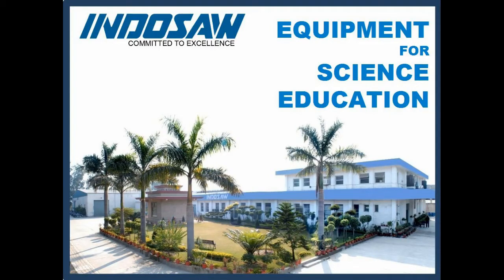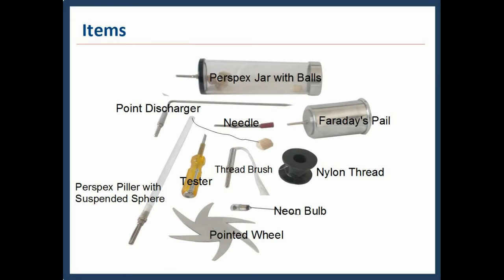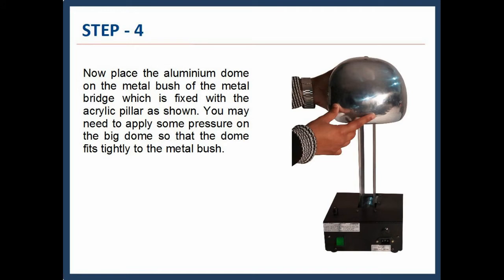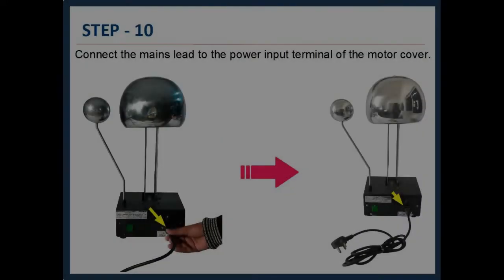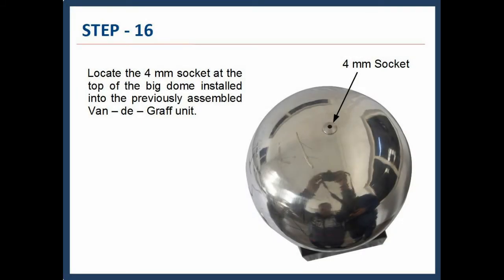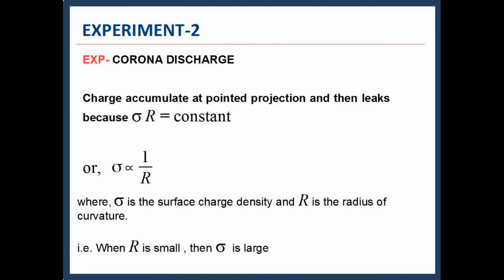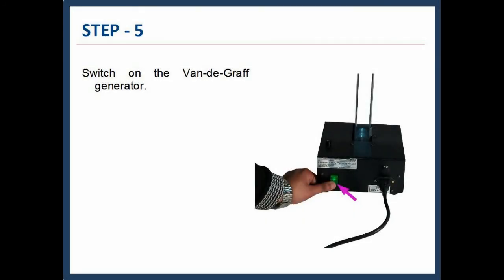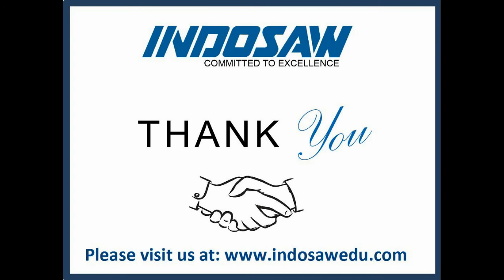Indosaw Van de Graaff video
Indosaw Van de Graaff